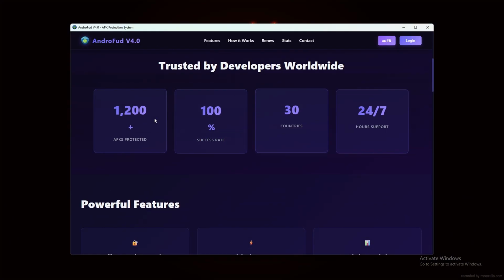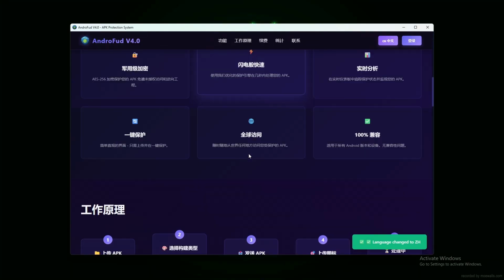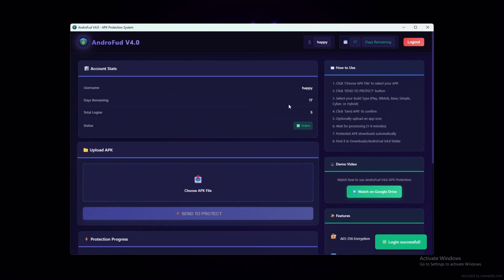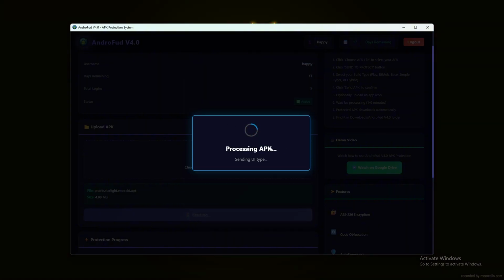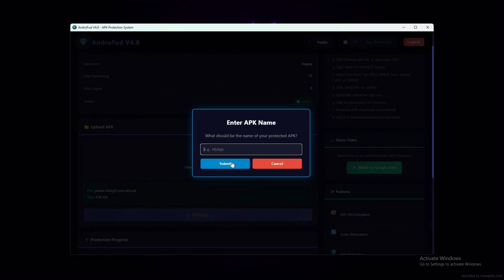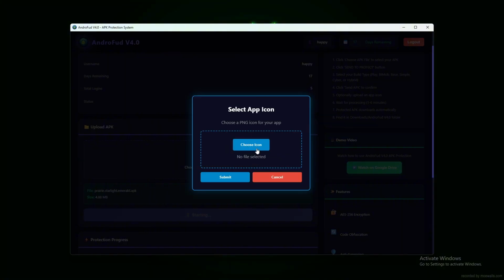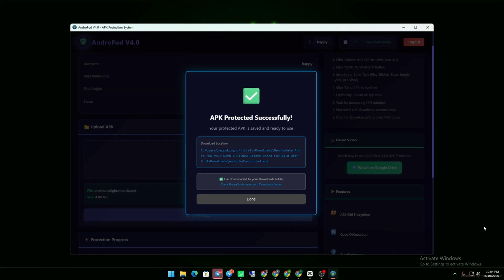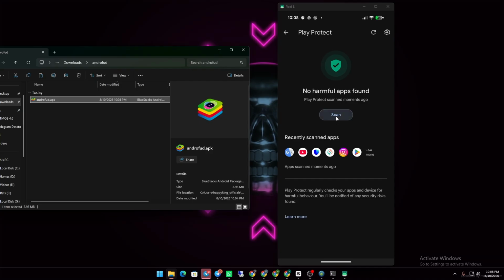How to use Androfud V4.0 Latest model | Compelete Guide | For Buy link in Descripiton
We provide professional-grade cybersecurity research and training:

🤖 Android Security Research
🛠️ APK Security Analysis
📚 Cybersecurity Courses & Training
💻 Mobile Security Testing

In this video, we explore *BTMOB, Android FUD concepts, Play Protect research, Android APK security, APK analysis, application protection, reverse engineering, and mobile cybersecurity* from an educational and authorized security perspective.

The video explains how researchers examine Android applications, study APK structures, analyze application behavior, understand security protections, and evaluate detection technologies in controlled laboratory environments.

We also cover terminology related to **BTMOB, BTMOB APK, BTMOB Android, Android FUD, FUD APK, Android FUD research, Play Protect, APK security, Android application security, reverse engineering, static analysis, dynamic analysis, and malware analysis concepts**.

The goal is to provide cybersecurity students, Android developers, researchers, and penetration testers with useful knowledge about Android security architecture, application analysis, threat detection, and defensive security testing.

All demonstrations are performed in controlled environments for educational and authorized research purposes.

📚 Topics Covered

✔ BTMOB Research
✔ BTMOB APK Analysis
✔ BTMOB Android Security
✔ Android FUD Research
✔ FUD APK Research
✔ Google Play Protect
✔ Android Play Protect
✔ APK Security
✔ APK Analysis
✔ APK Protection
✔ Android Application Security
✔ Static Analysis
✔ Dynamic Analysis
✔ Reverse Engineering
✔ Android Reverse Engineering
✔ Mobile Application Security
✔ Malware Analysis Concepts
✔ Threat Detection
✔ Cybersecurity Research
✔ Defensive Security Testing

🔍 BTMOB & Android Security Research

This channel covers research topics commonly discussed in Android cybersecurity communities, including **BTMOB, BTMOB APK, BTMOB Android, BTMOB security research, BTMOB analysis, Android FUD research, FUD APK security, APK analysis, Android application security, Play Protect research, malware-analysis concepts, and Android reverse engineering**.

This content is intended exclusively for educational, academic, cybersecurity-awareness, and authorized security-testing purposes.

All testing should be performed only against applications, devices, and systems that are owned by the researcher or explicitly authorized for testing.

References to **BTMOB, Android FUD, FUD APK, Play Protect, APK security, reverse engineering, and malware analysis** are provided for cybersecurity education and defensive research.

This content does not promote unauthorized access, credential theft, malware distribution, privacy violations, or other malicious activity.

BTMOB 2026
BTMOB Android
BTMOB APK
BTMOB Android APK
BTMOB Research
BTMOB Security Research
BTMOB APK Analysis
Android FUD 2026
Android FUD Research
FUD APK Android
Android FUD APK
Android APK Security
Android APK Analysis
APK Security Testing
APK Protection
Play Protect Android
Android Reverse Engineering
Android Security Research
Mobile Security Research